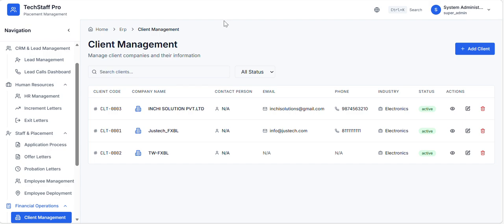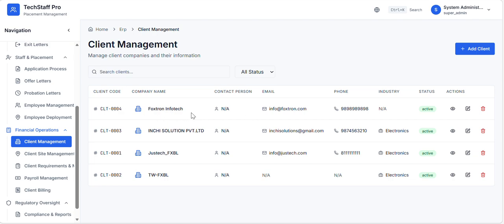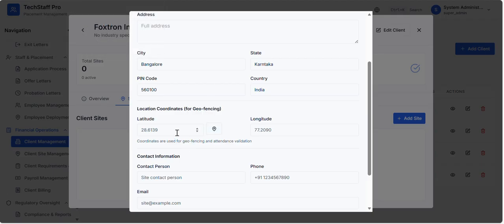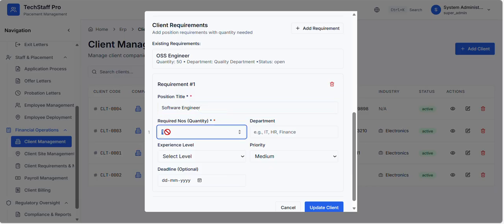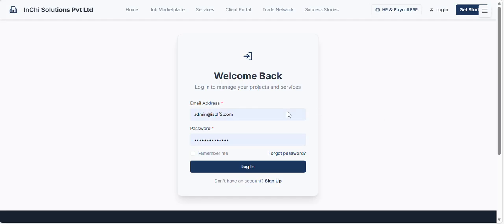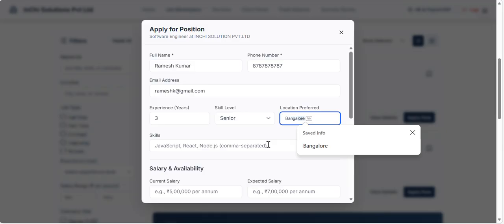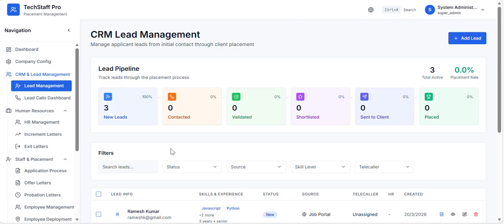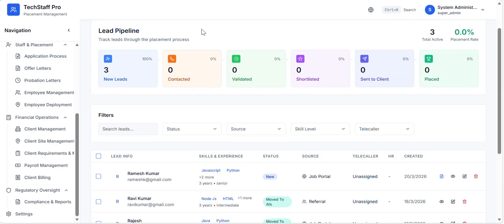5 HR Management Client Management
Create Clients, set geo location, create job posts etc